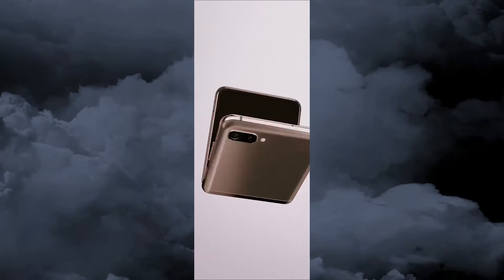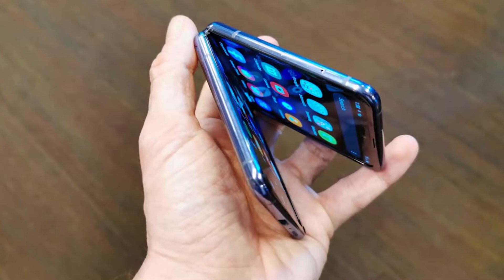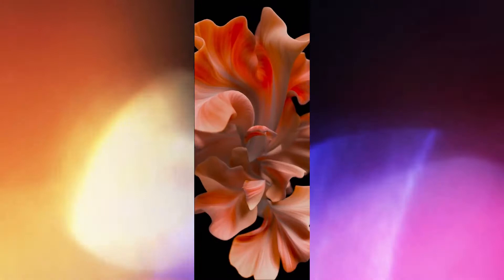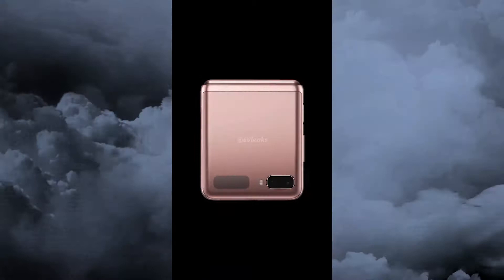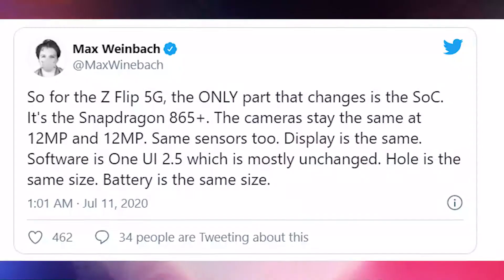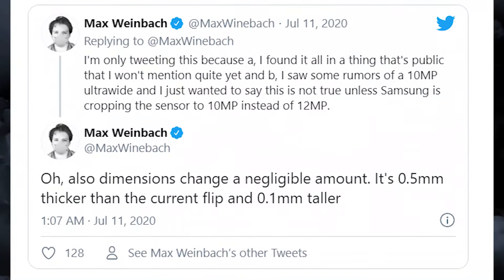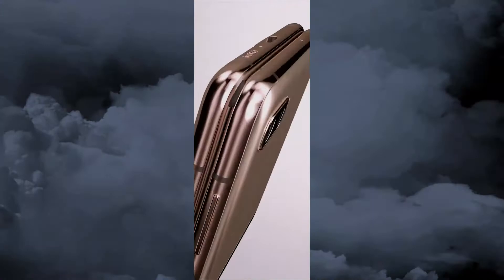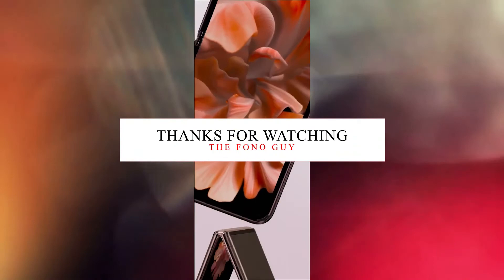Samsung Galaxy Z Flip 5G Design Trailer!!!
Official-looking images of the Samsung Galaxy Z Flip 5G leaked last week and now we are looking at a video shared by leakster Evan Blass that shows off the Mystic Bronze variant of the foldable smartphone from multiple angles.